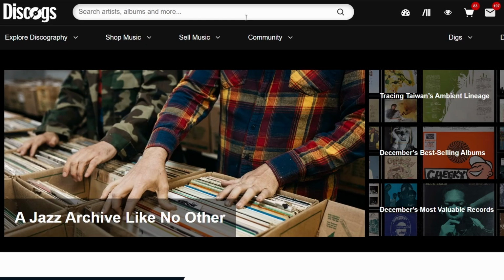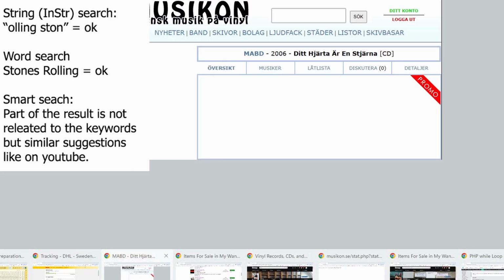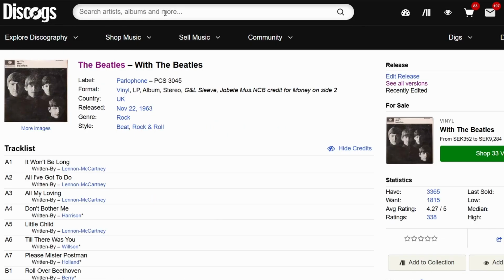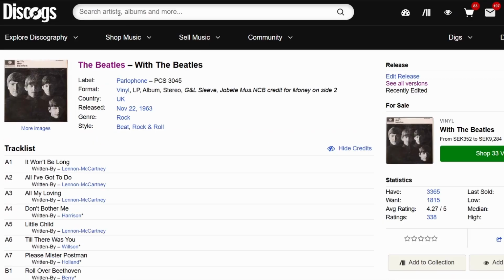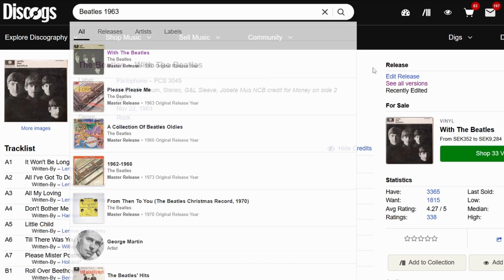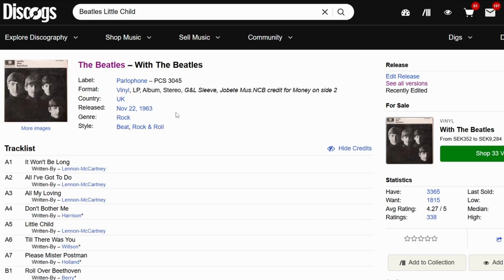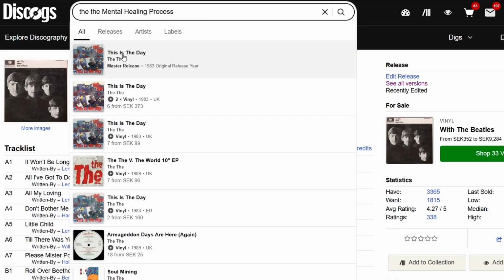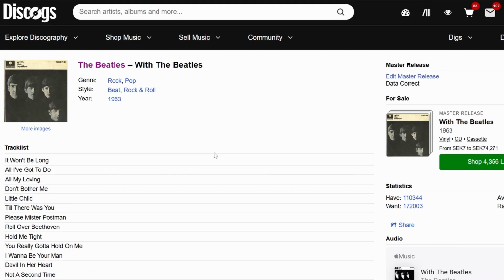Discogs search is NOT broken, if you know how to use it.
I realize now some posts are about when the search was actually broken (DB downed) or for an older version (10-15 years) ago. But i hope this helps you find the records you are looking for.